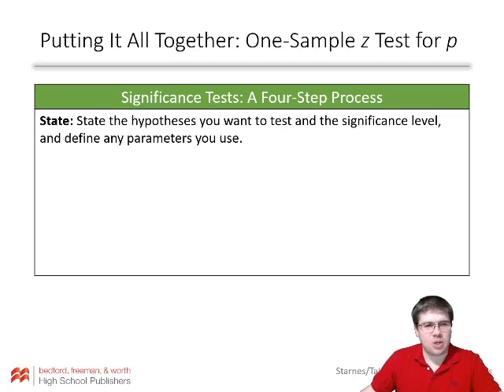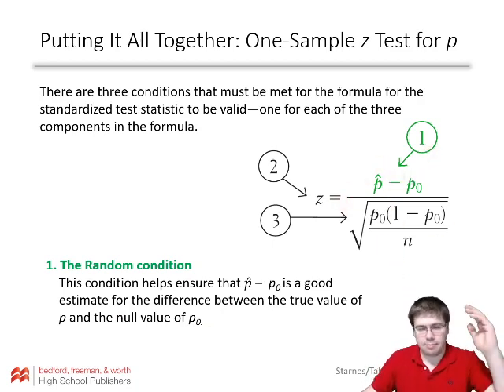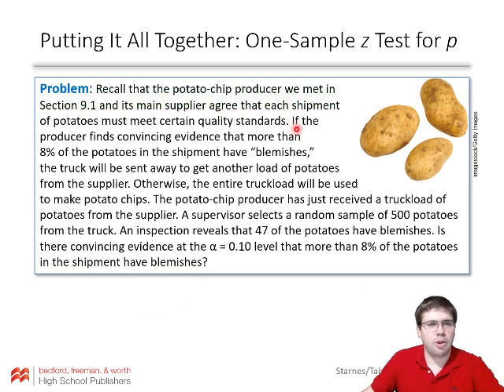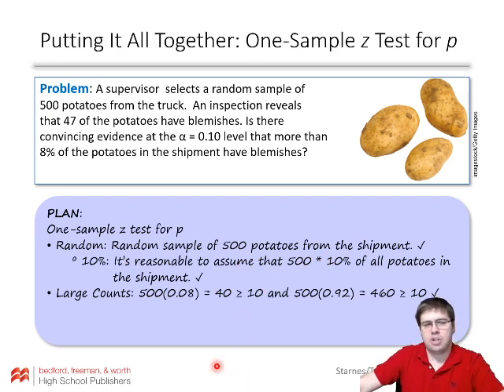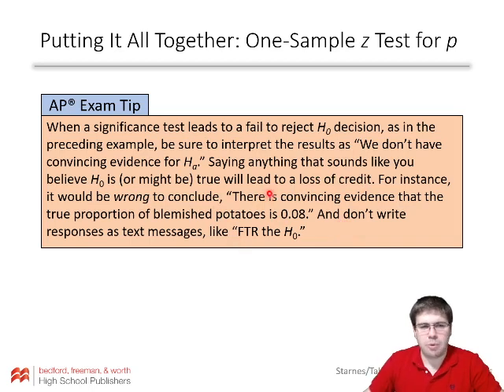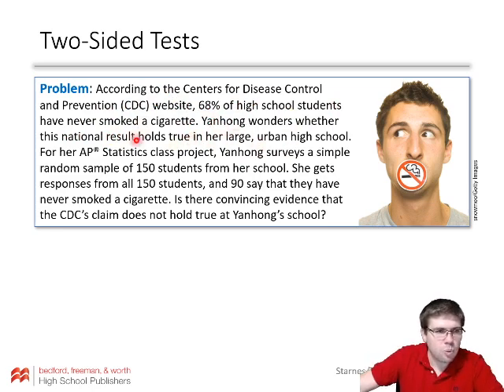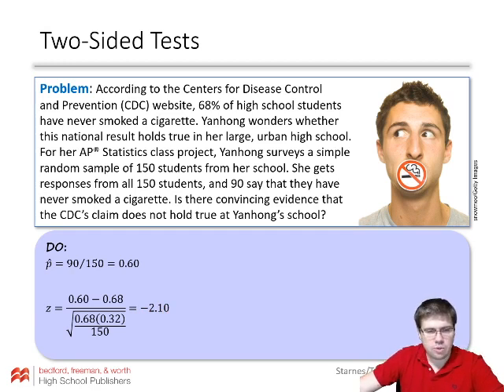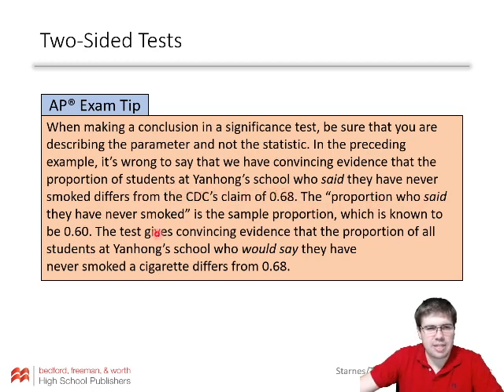9.2 Tests About a Population Proportion part 2